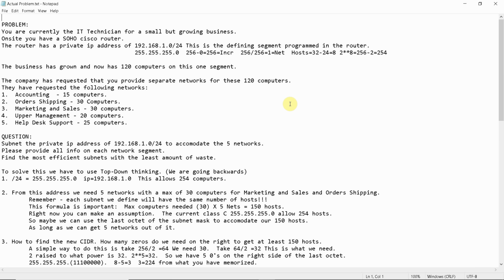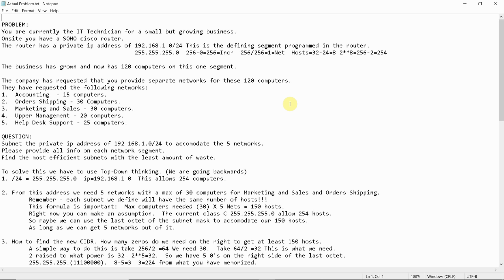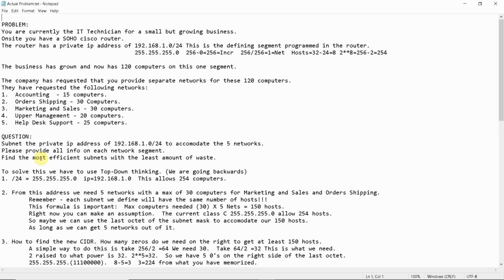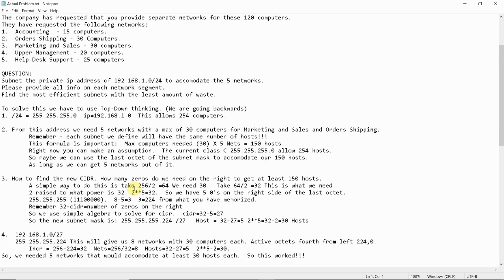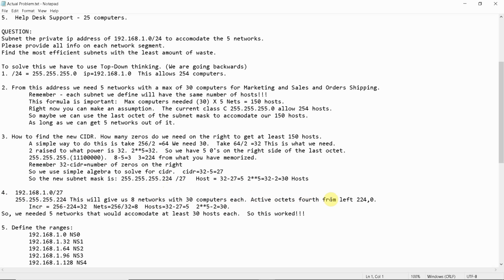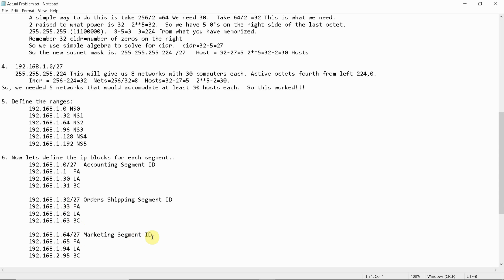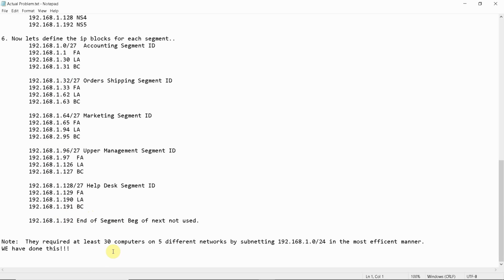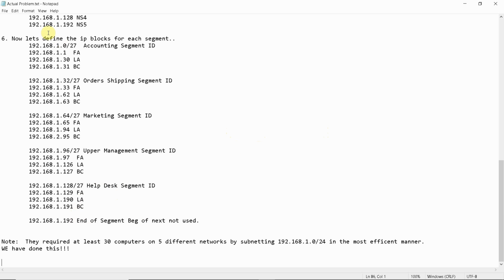IP Subnetting Secret 3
Actual example taken from a real life work situation.  A question that will require all segments being defined.